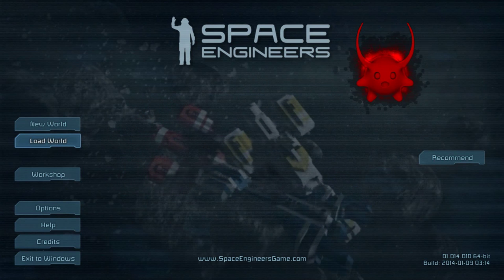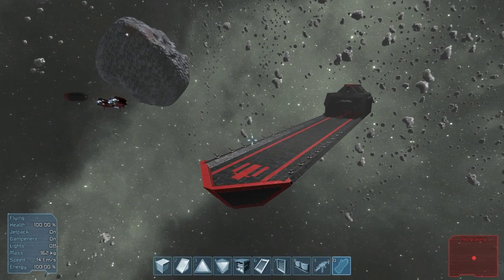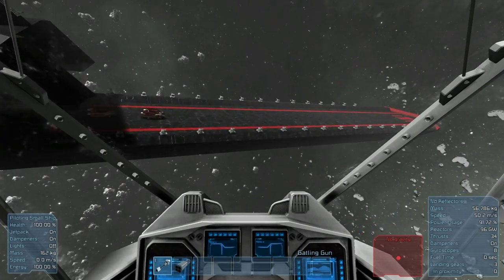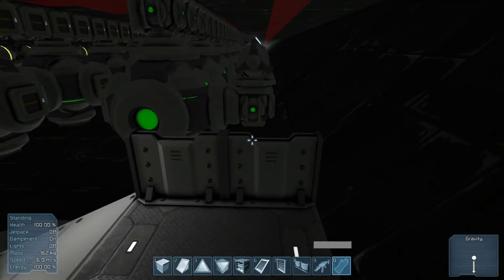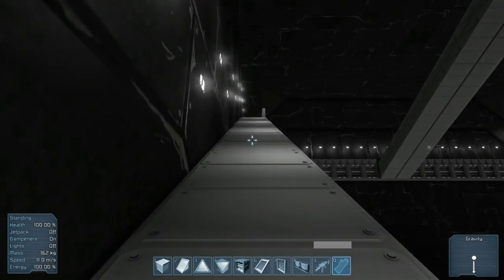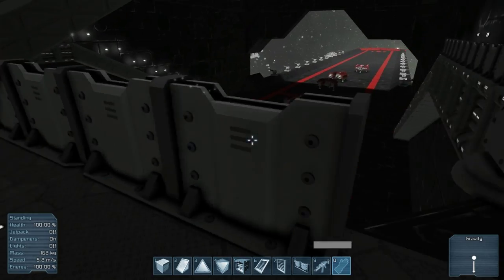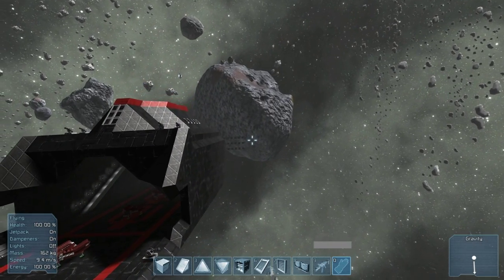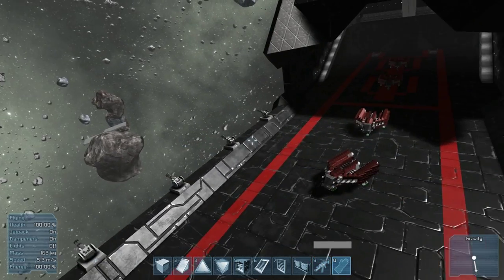Space Engineers - Project Titan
As mentioned in the previous video Project Saturn, this is the second project that I am showcasing.

The world features a 3-400 meter long carrier ship (Titan) that was inspired by American aircraft carriers. It is a very basic craft with few functionalities other than being able to carry many small fighters. The fighters are quick nimble and heavy-armed crafts called Firebirds. Approximately 40 of these small fighters are able to be on the Titan at once. Check out the workshop page for more specs and acceleration times on the workshop page: